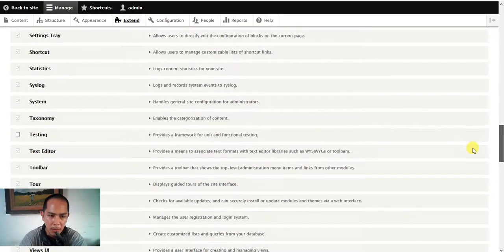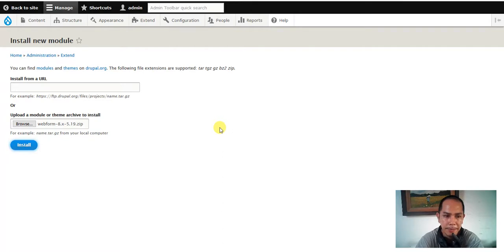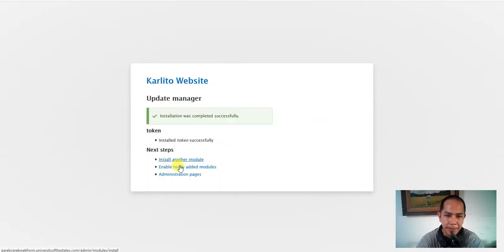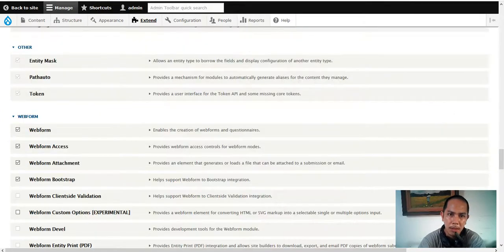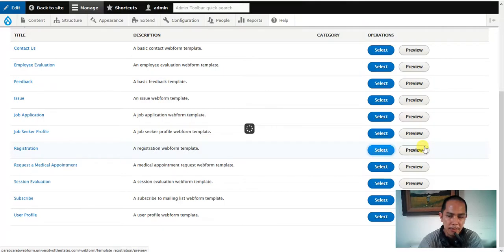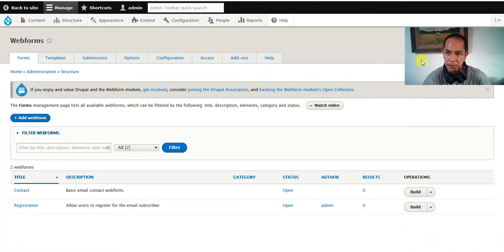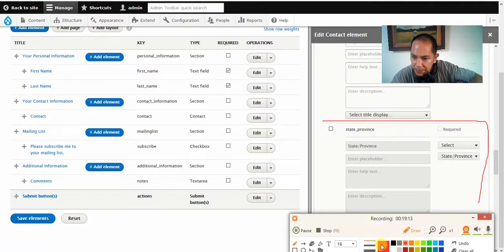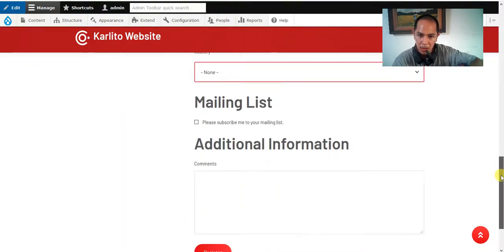Drupal8 adding webform to your website. Edit the area code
Tutorials for your drupal8 adding webform to your website then how to edit usa area code